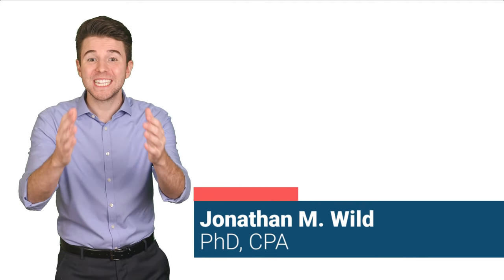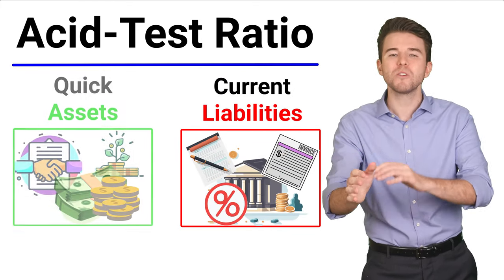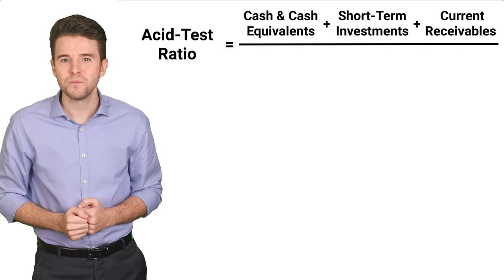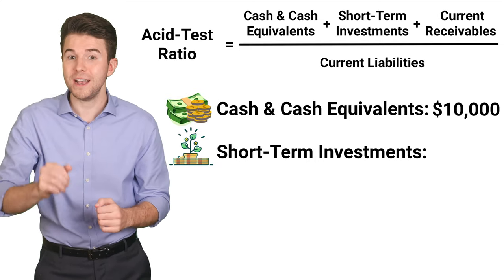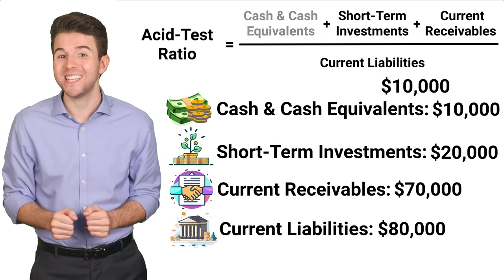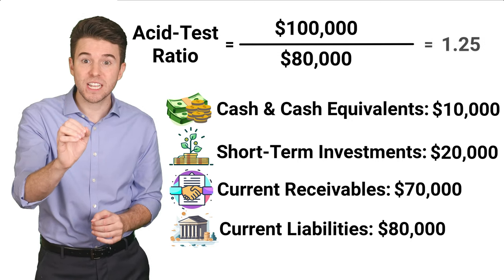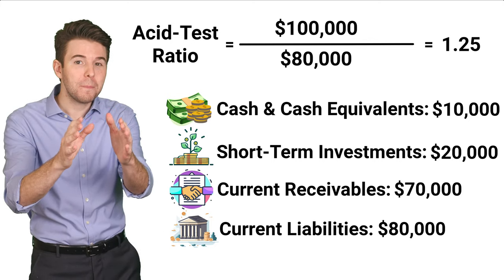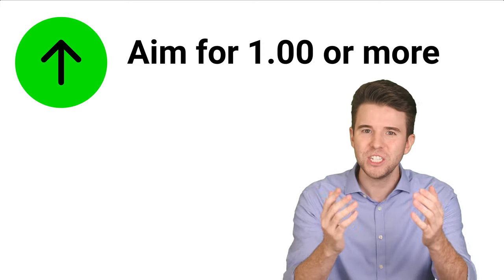Acid Test Ratio | Financial Accounting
In today's video we're diving into how to compute the acid-test ratio, also known as the quick ratio.

The acid-test ratio measures a company's ability to pay off its current liabilities with its most liquid assets. These assets are typically cash, cash equivalents, short-term investments, and current receivables—basically, anything that can be quickly turned into cash.

Calculating the acid-test ratio is straightforward. You sum up the company’s cash and cash equivalents, short-term investments, and current receivables. Then, divide this total by the company's current liabilities. Generally, a ratio of 1.0 or higher is ideal—it indicates that the company can meet its short-term obligations without additional cash inflows. A ratio below 1.0 can be a red flag, signaling potential liquidity issues unless the company has other means to generate cash quickly.

The acid-test ratio is an invaluable tool for investors, creditors, and the company's management to evaluate financial health in terms of immediate liquidity. It helps paint a clear picture of how well-prepared a company is to handle unforeseen expenses or downturns in revenue.

And that's a wrap on understanding and calculating the acid-test ratio!